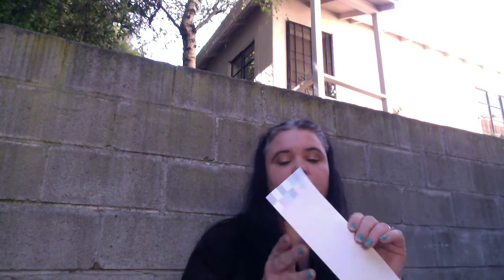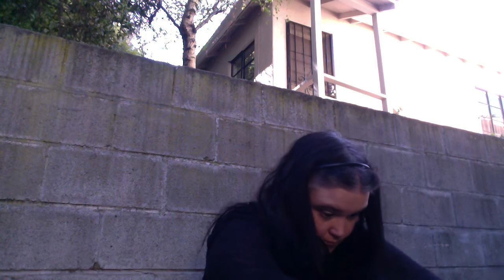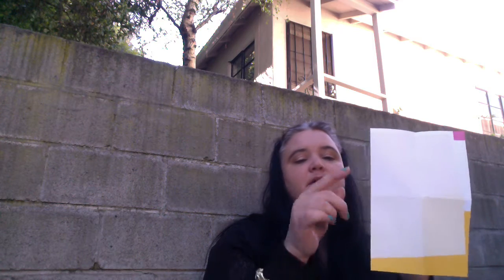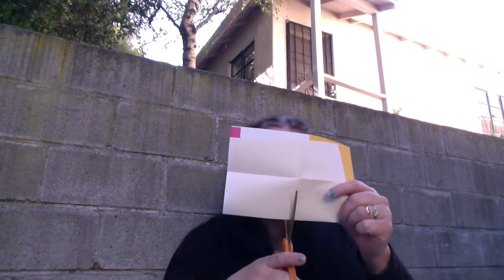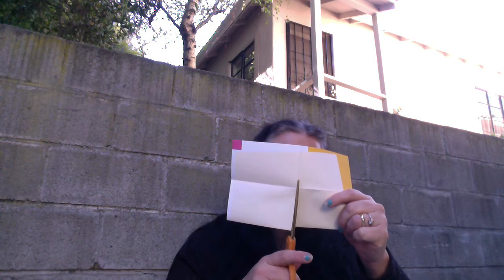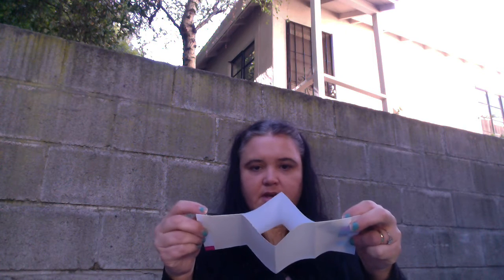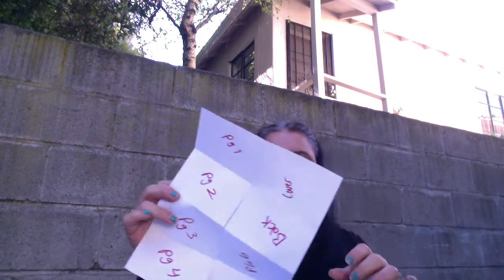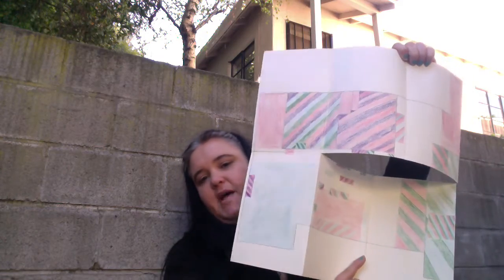Oakland Public Library Teen Pop-Up Craft: Zine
Learn how to make a zine out of a single piece of paper!